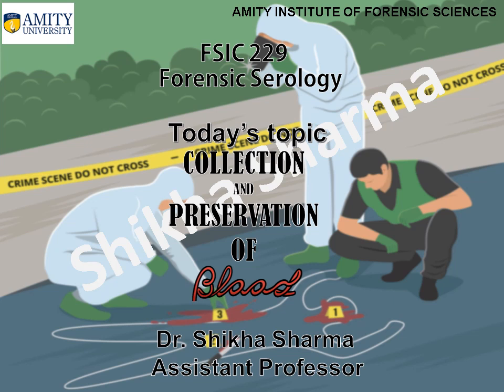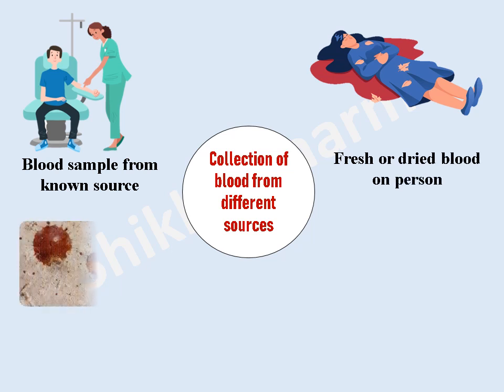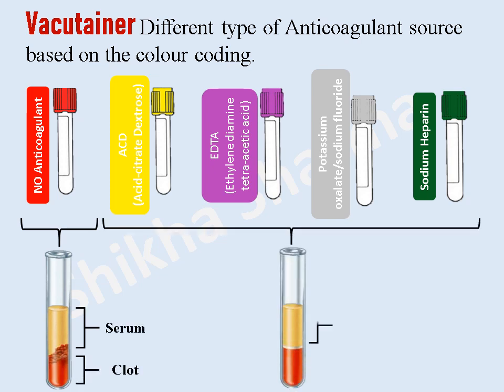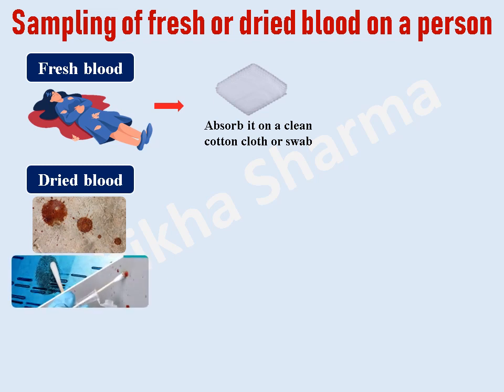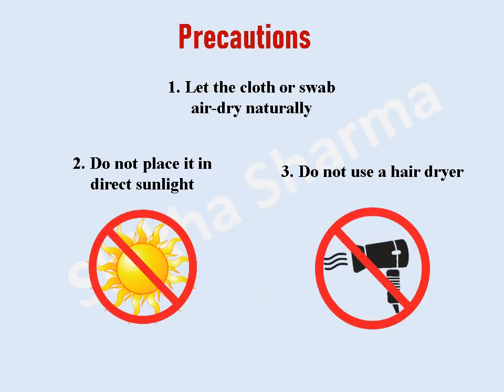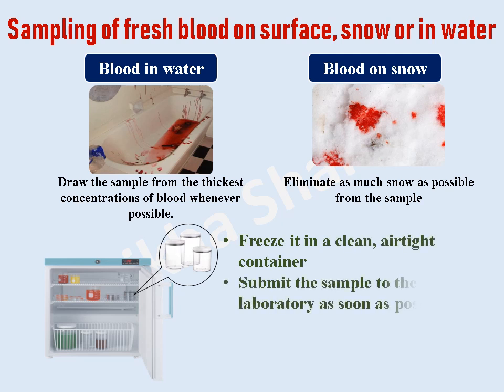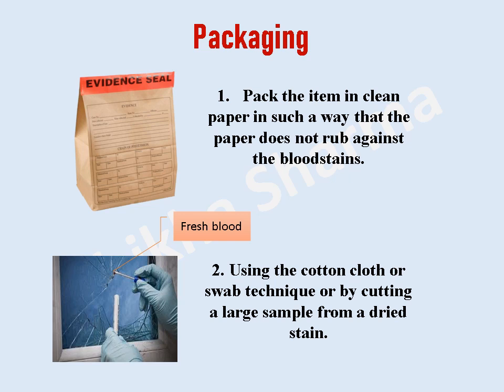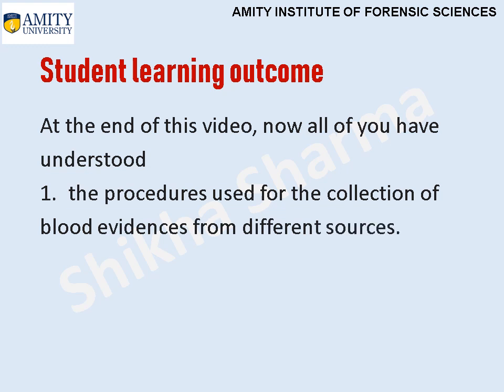Blood Evidences in Forensic sciences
Unlock the Secrets of Blood Evidence: A Forensic Science Masterclass

Bloodstains hold vital clues within crime scenes.  In this captivating video, a forensic science expert reveals the intricate world of blood evidence collection and packaging. Get ready to delve into:

Identifying Blood Evidence: Uncover the various forms blood evidence can take – from fresh spills to dried stains on clothing and objects.
Meticulous Collection Techniques: Master the step-by-step procedures for gathering blood samples without compromising their integrity, ensuring they can provide crucial insights in the lab.
Preserving the Evidence: Learn the critical dos and don'ts of packaging and storing blood evidence to maintain its scientific value and ensure it stands up under legal scrutiny.
Whether you're a forensic science enthusiast, a true crime buff, or simply fascinated by investigations, this video is your key to understanding the power of blood evidence.